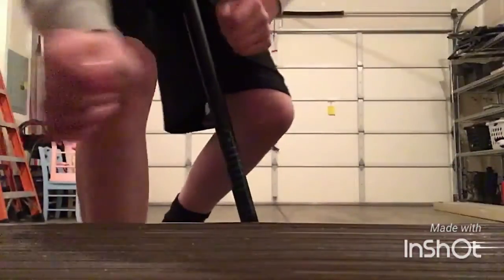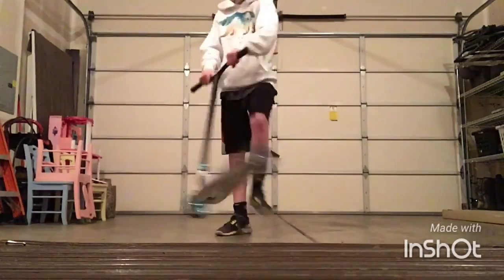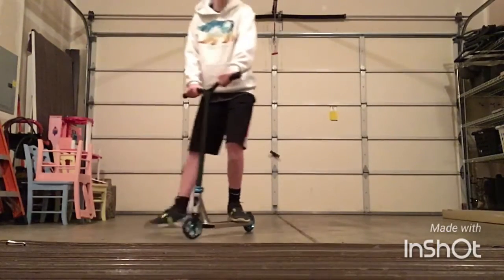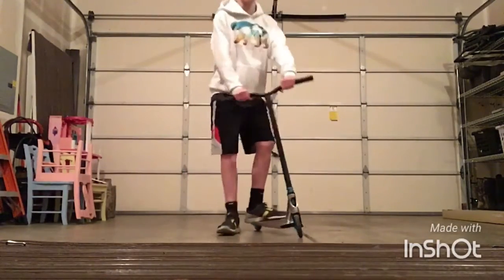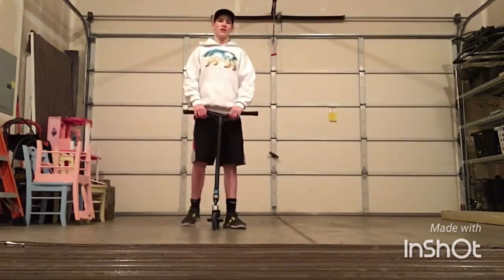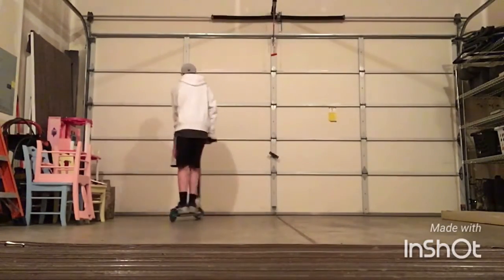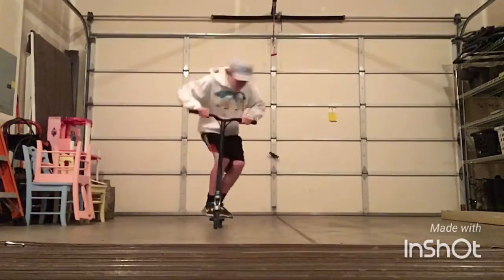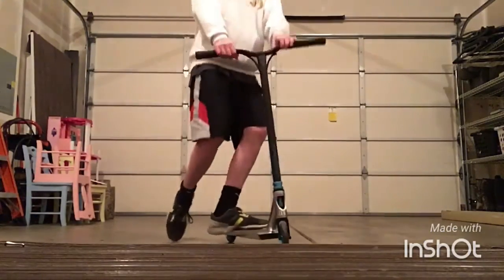How to 360 on a scooter